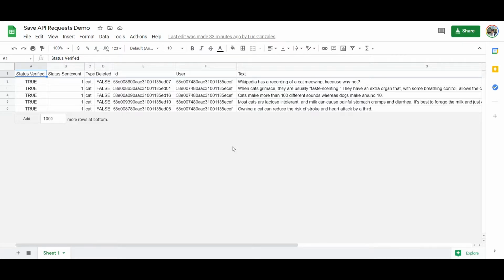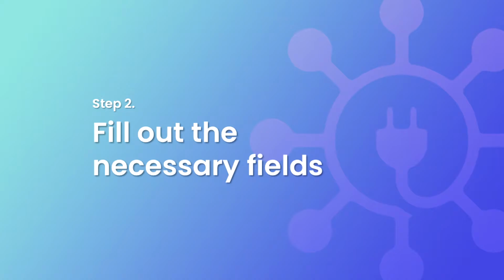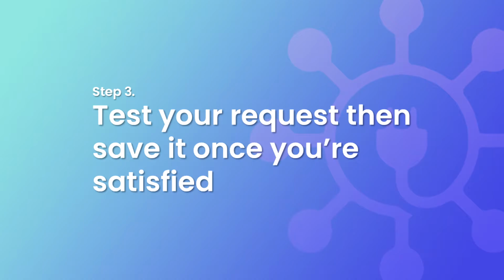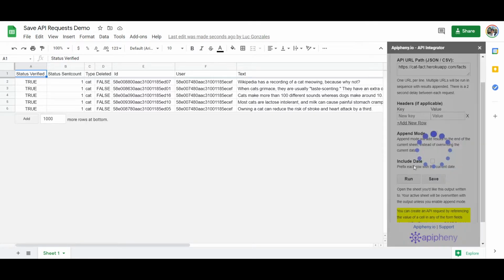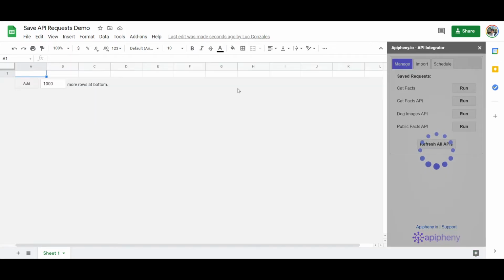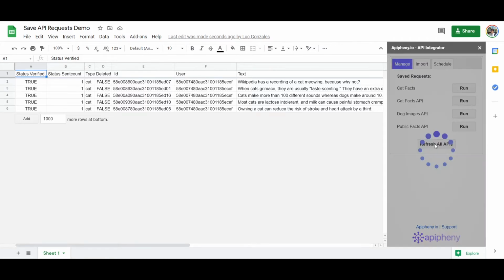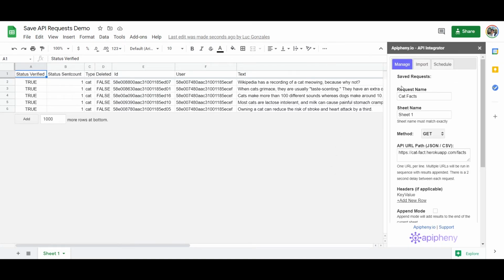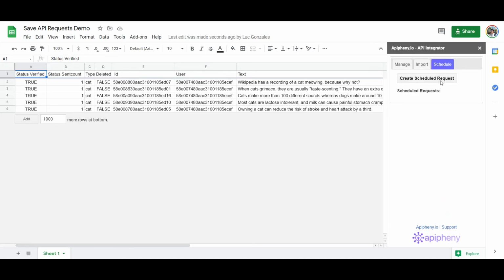How to Save API Requests | Apipheny Feature Tutorials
Learn how to save your API requests using Apipheny. This feature saves you a ton of time by letting you re-run your saved API requests instead of manually inputting them every time you do your work.

0:00 Introduction
0:22 Step 1. Run Apipheny
0:37 Step 2. Fill out the necessary fields
0:52 Step 3. Test your request then save it
1:19 Viewing & running saved requests
1:49 Editing, duplicating, and deleting saved requests